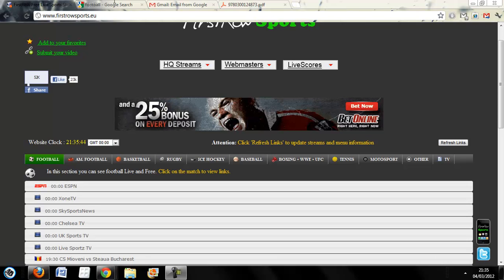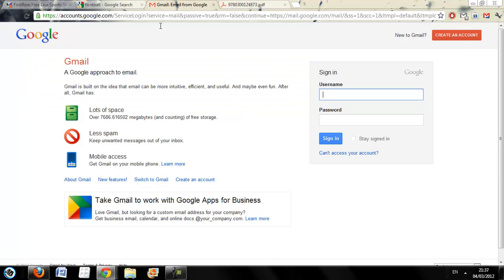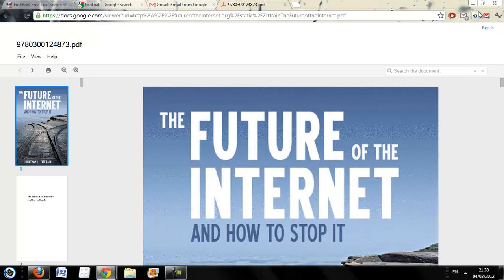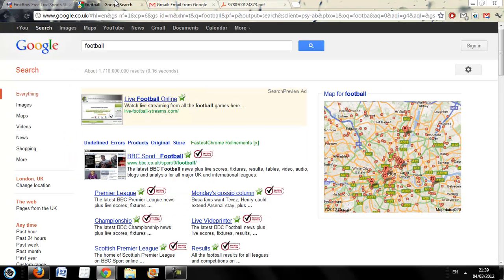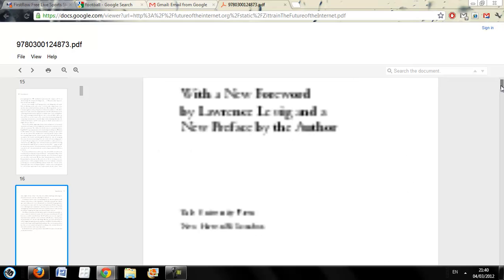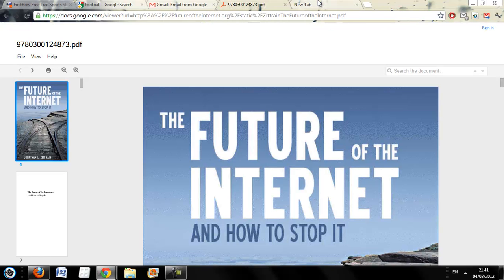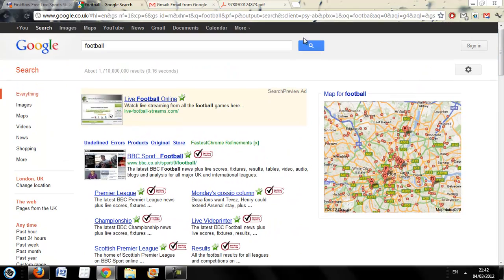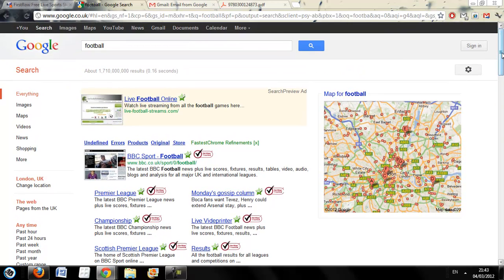Top 8 google chrome add-ons/extensions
This is HaxinatioN and today Im share with you guys some of the add-on/ extensions which I found particularly helpful. The list:
other add-ons which you might want to check out : Feedly or Session Manageer